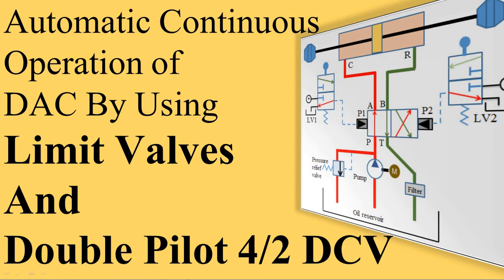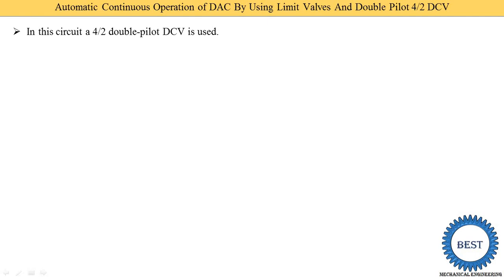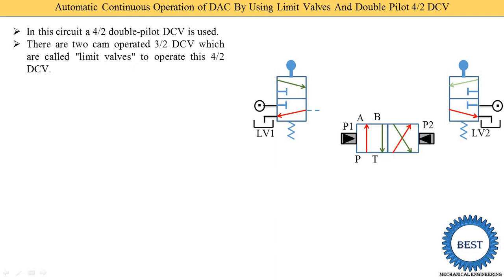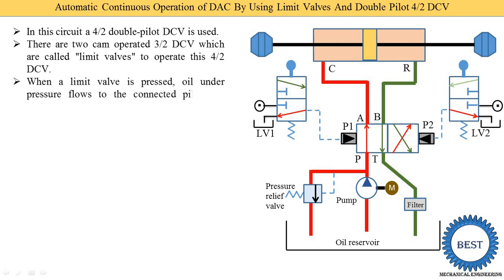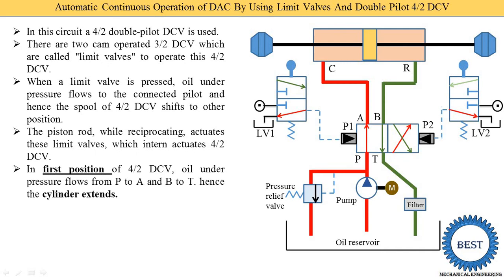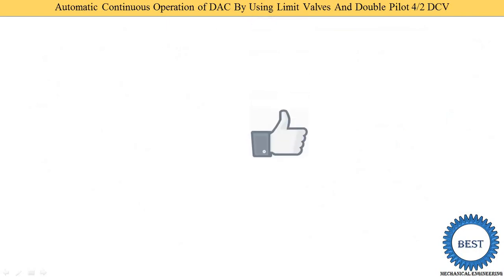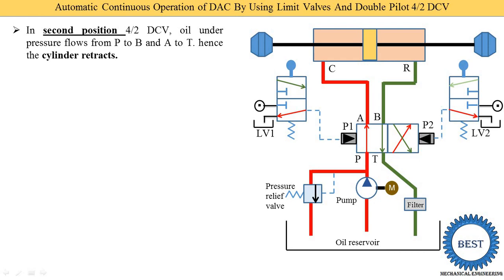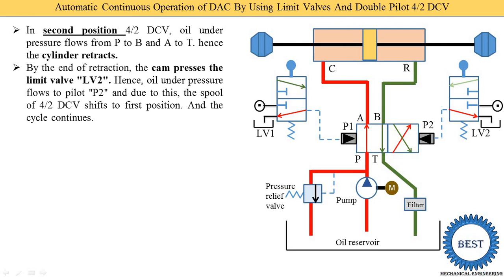Automatic Continuous Operation of DAC By Using Limit Valves And Double Pilot 4/2 DCV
In this video, I explained Automatic Continuous Operation of DAC By Using Limit Valves And Double Pilot 4/2 DCV.

Difference Between Cooling and Refrigeration: